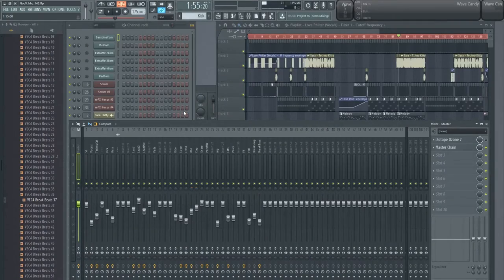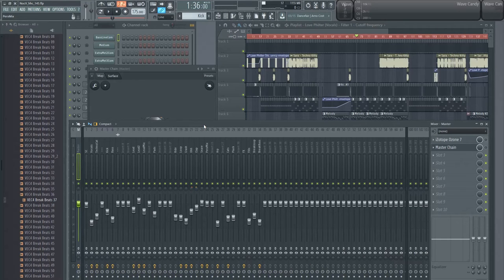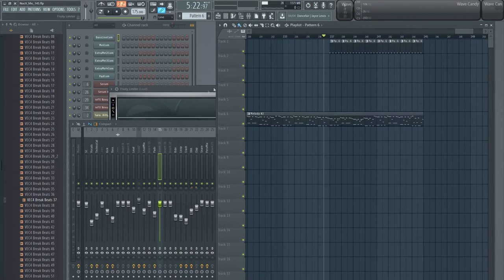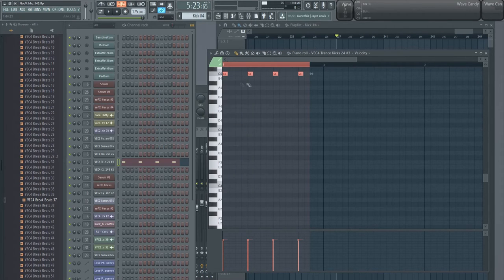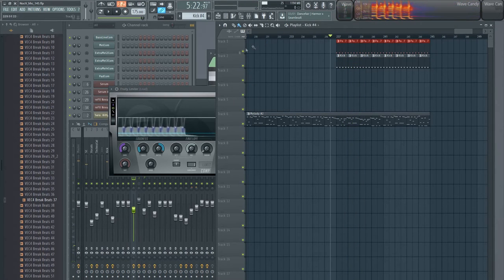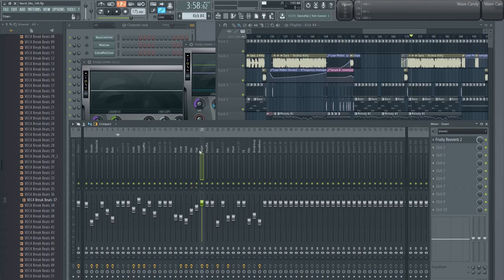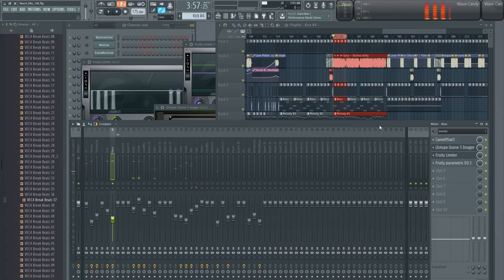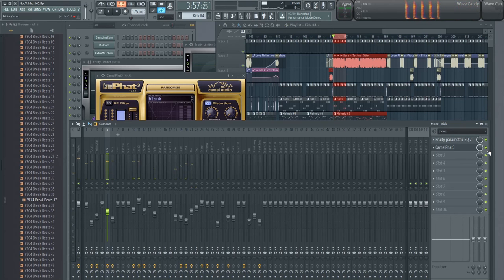Mixing/Mastering Tips 1 (FL Studio: UK/Happy Hardcore)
In this video I cover the what goes into my mixing and mastering. These are things I do and are not conducive to how people "should" do things. I cover basic mastering, some sidechaining, basic EQing, stereo imaging and compression.

00:00 - Intro
02:45 - Mastering overview
05:52 - Sidechaining
14:17 - EQing
17:21 - Stereo Imaging
19:52 - Compression
20:36 - Summary